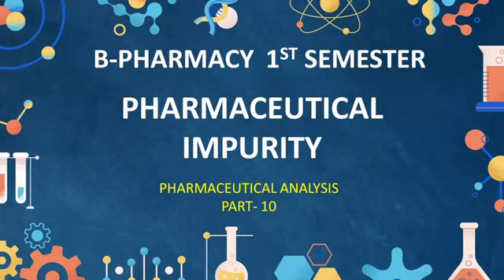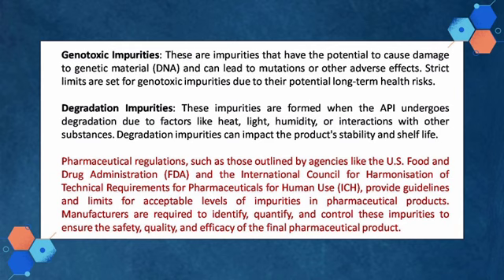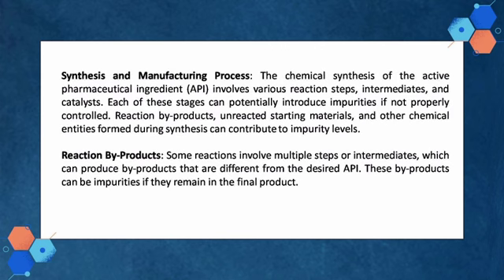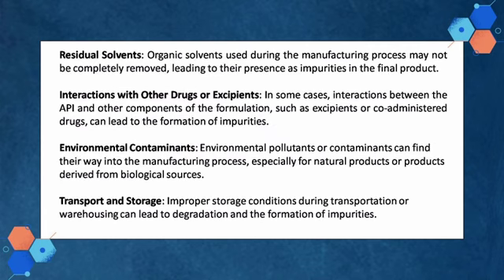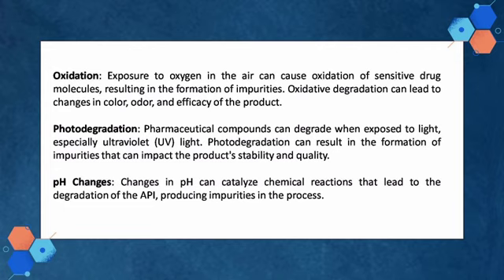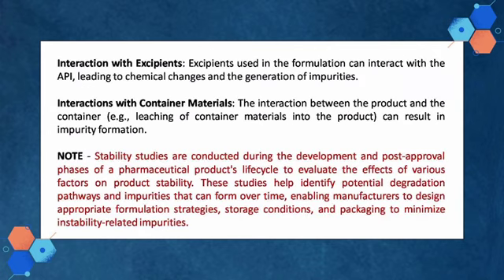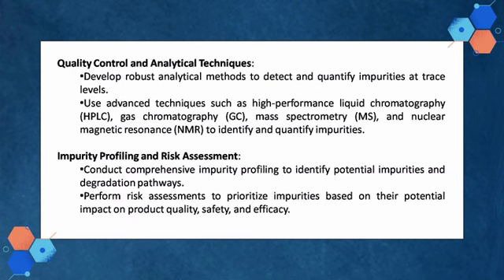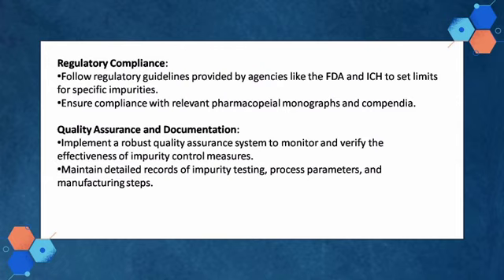impurities in pharmaceutical | their types, sources & control | pharmaceutical analysis.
topics covered
introduction to impurities
types of impurities
sources of impurities
and control of impurities.